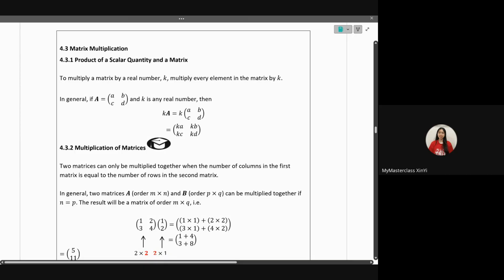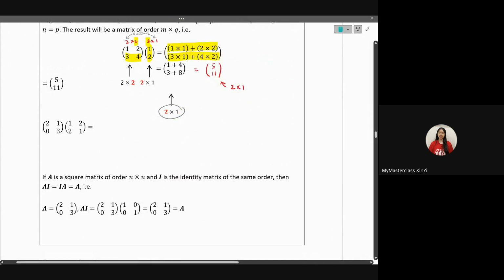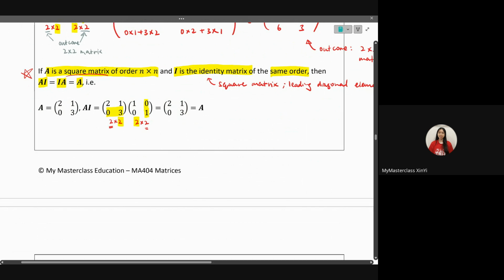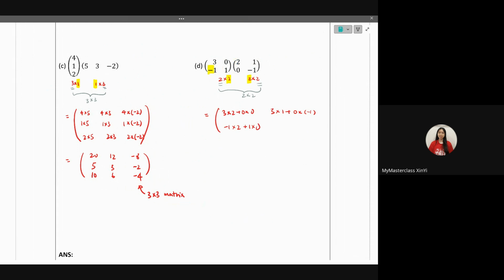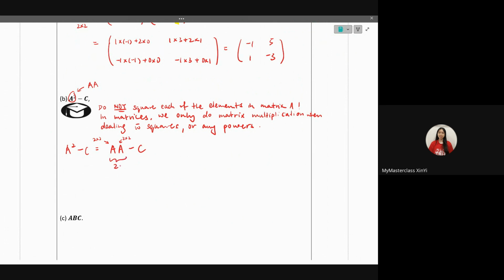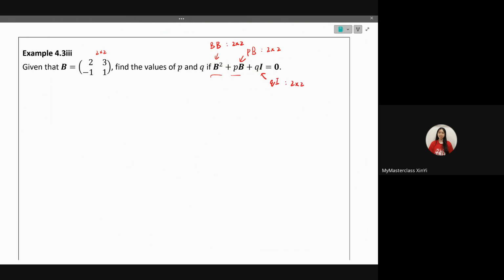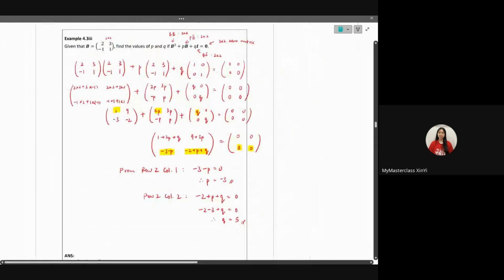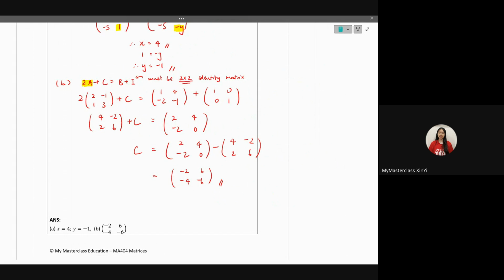Upper Sec &/or IP Math: P3 Scalar and Matrix Multiplication